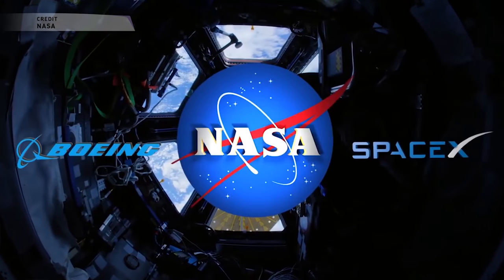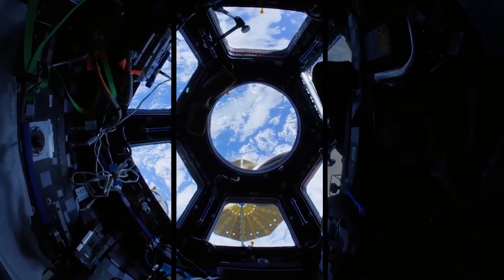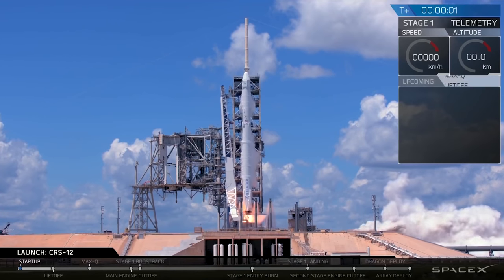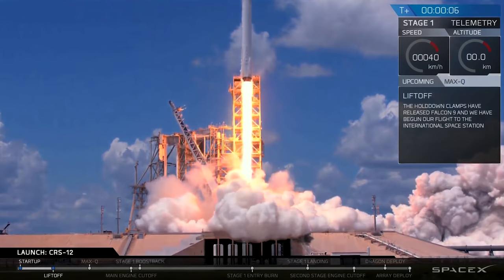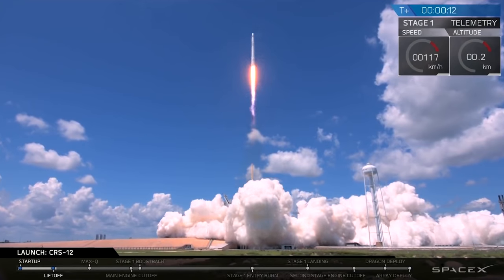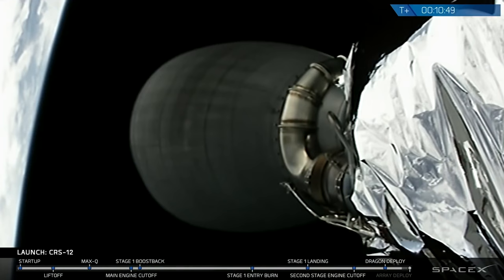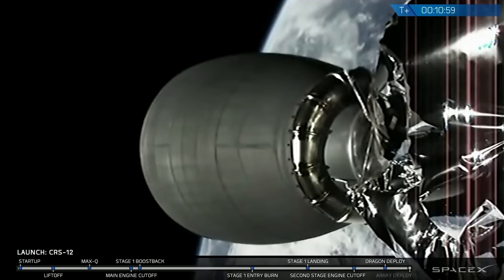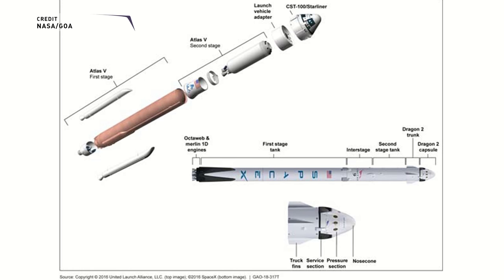SpacePod: Commercial Crew Challenges Ahead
Wednesday January17th during the House Space Subcommittee's hearing on the progress of NASA's Commercial Crew Program, the commercial partners and the Government Accountability Office were at odds as to when the commercial crew flights would actually begin flying.

Twitter.com/TMRO
Facebook.com/TMROTV
YouTube.com/TMRO
Reddit.com/r/tmro
Twitch.tv/TMRO
TMRO.tv

TMRO shows are crowd funded. If you like this episode consider contributing to help us to continue to improve. for monthly contributions and reward information.